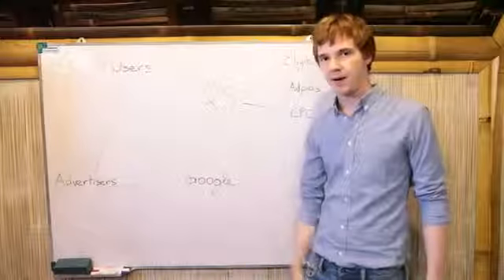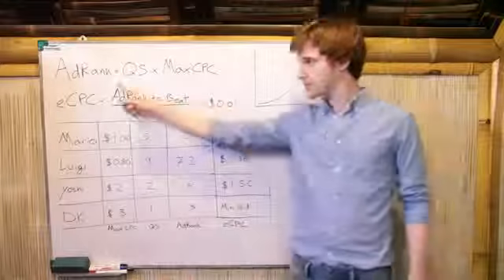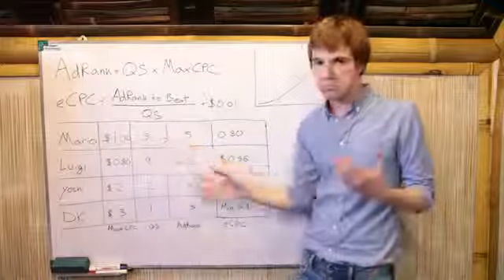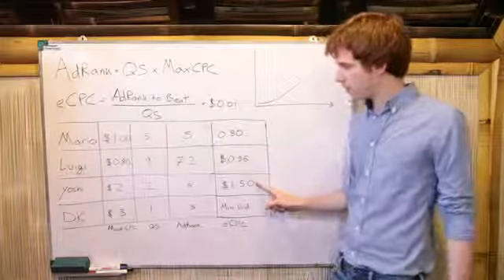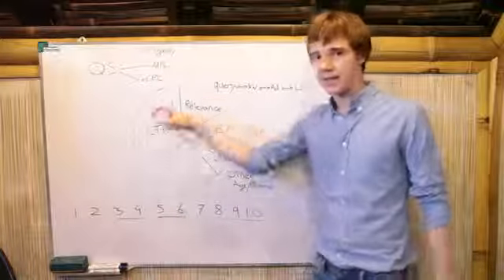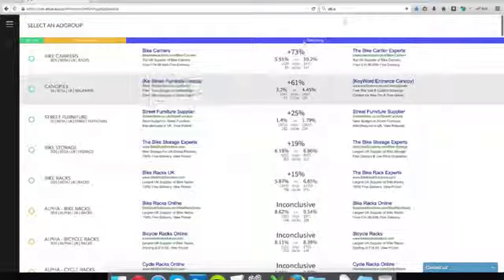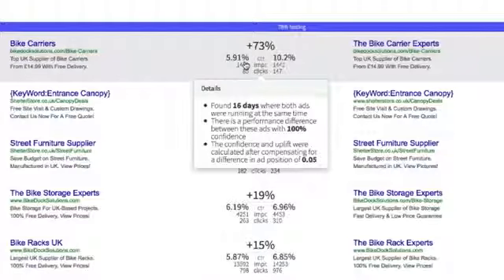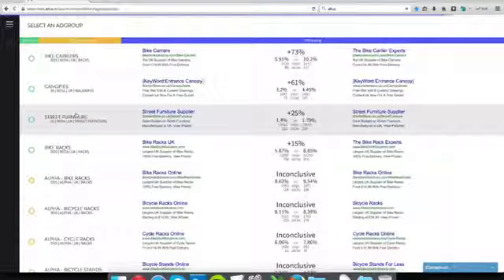AdWords Quality Score Training ● OPTEO